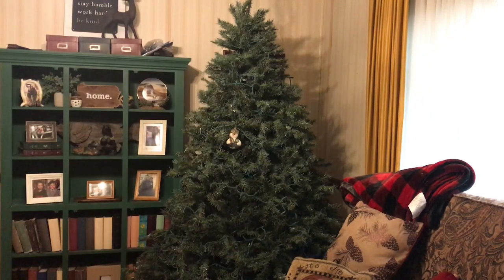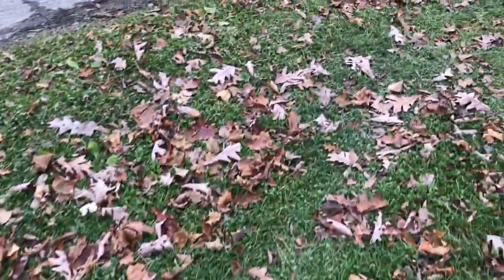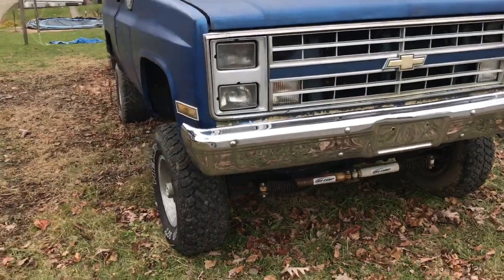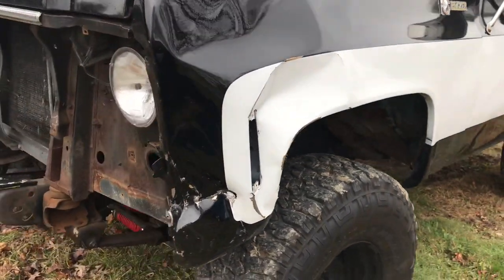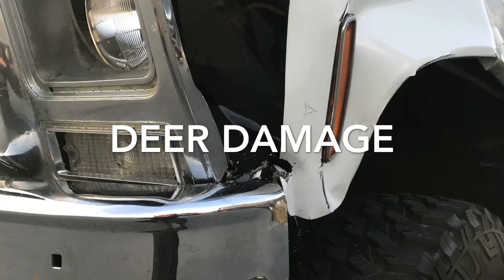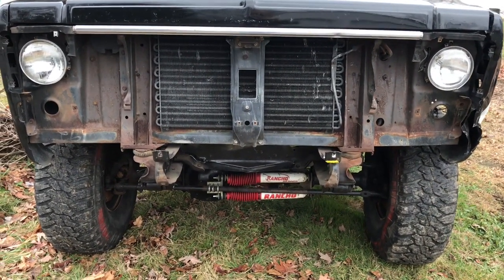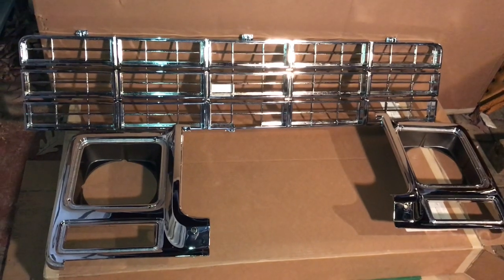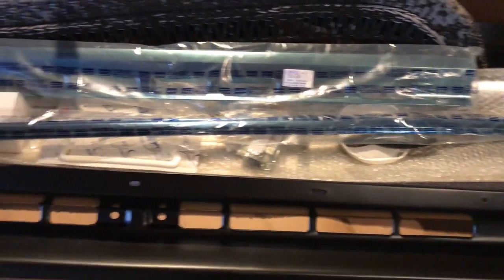Vlogmas Day 8